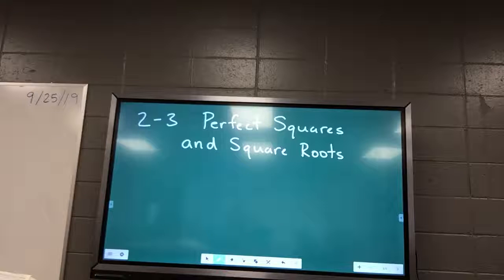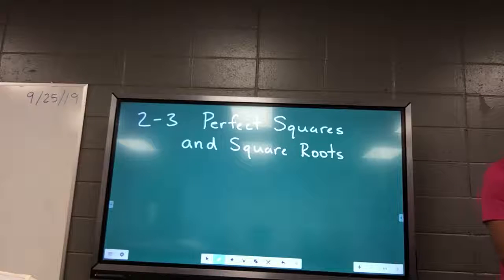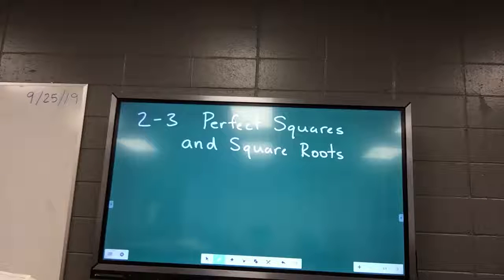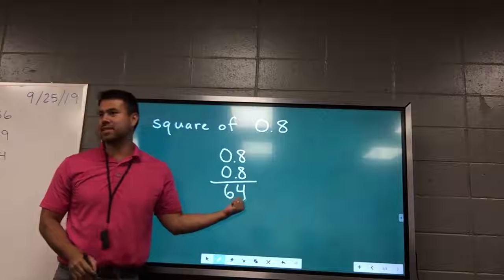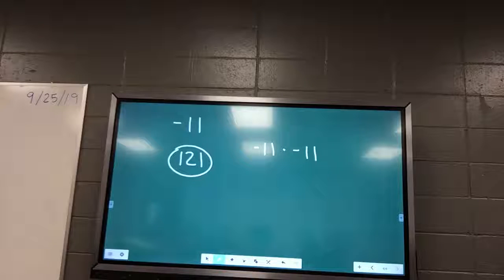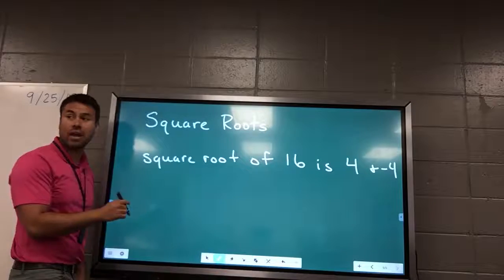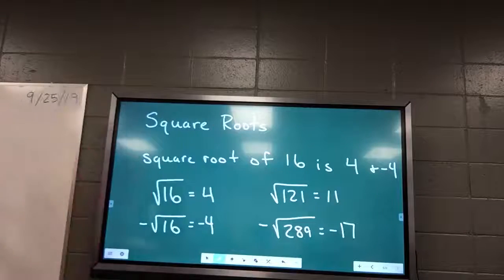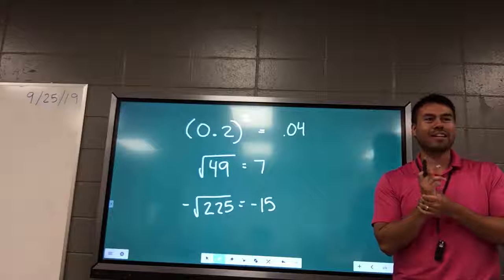2-3 Perfect Squares and Square Roots